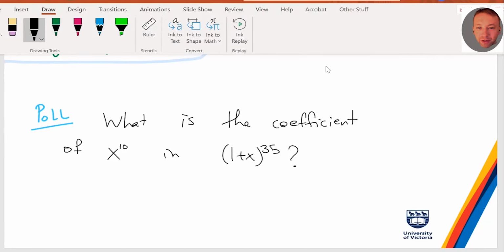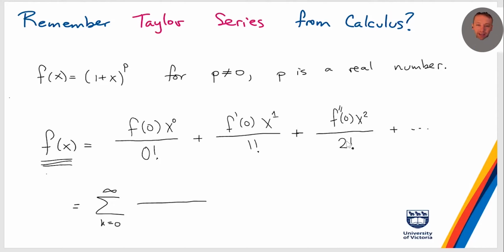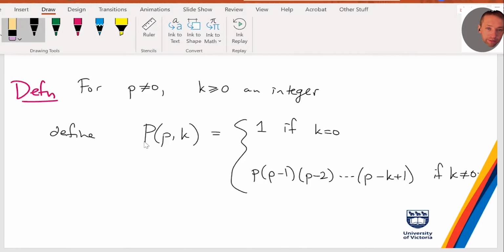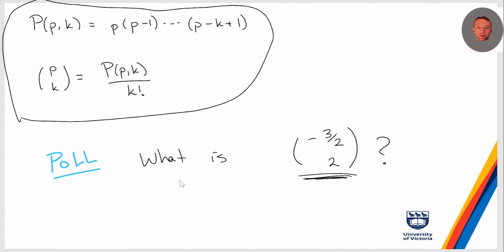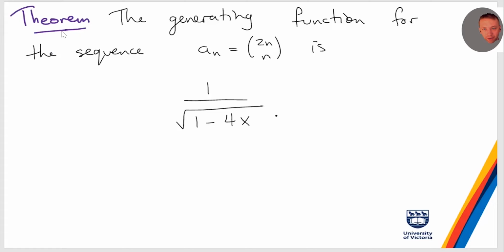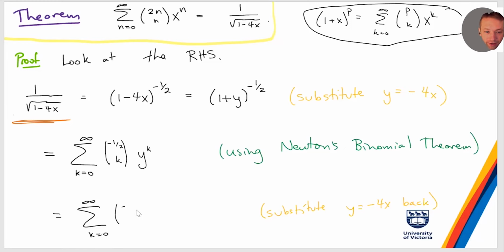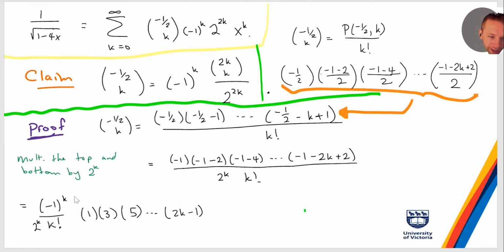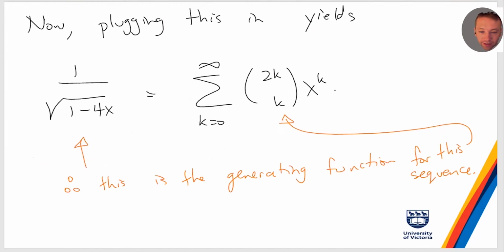Newton's Binomial Theorem. MATH 222, Discrete and Combinatorial Math, University of Victoria.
This video is from the course MATH 222 Discrete and Combinatorial Mathematics taught by Jonathan Noel at the University of Victoria. The topic is Newton's Binomial Theorem and the generating function of (2n choose n). The original date was March 25, 2021.